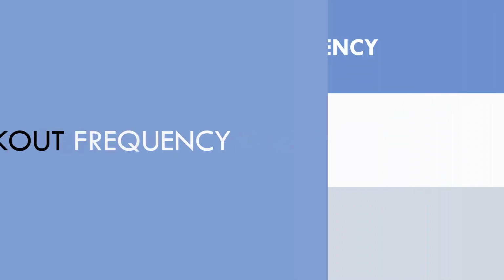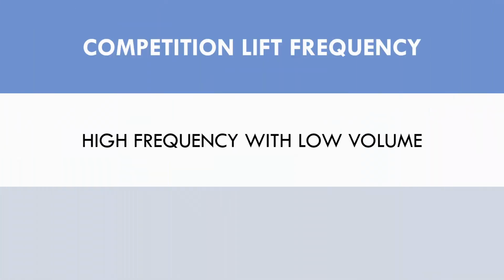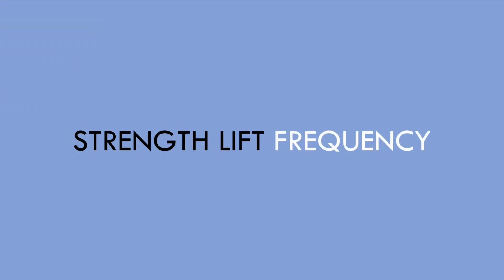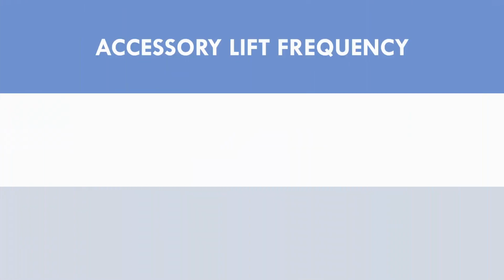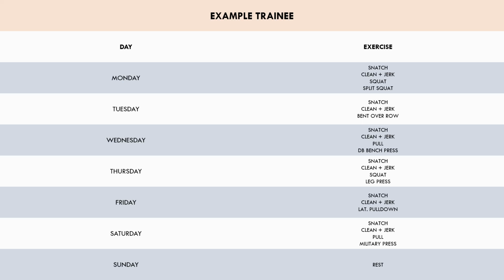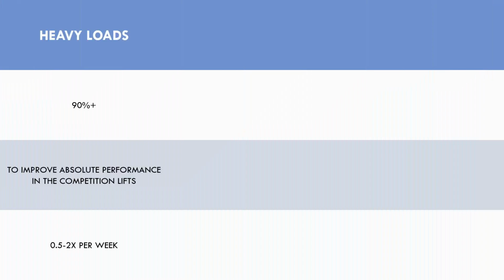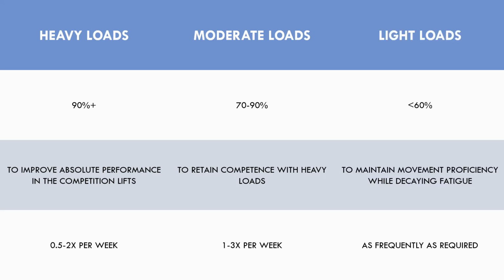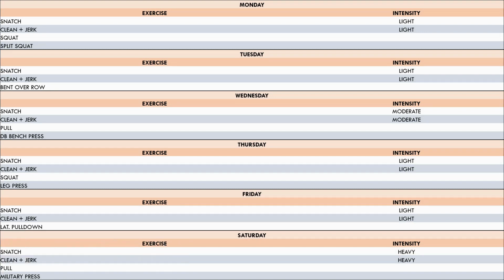Programming & Periodization of Olympic Weightlifting Training | Part 2: Creating a Microcycle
This video will cover how to create a microcycle of training for Olympic weightlifting.